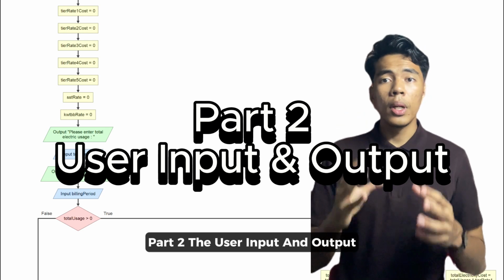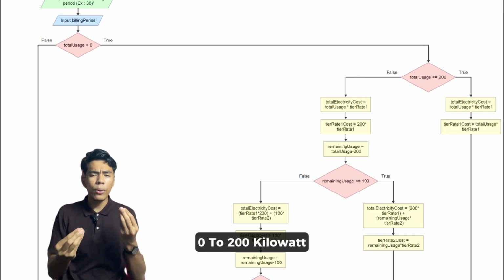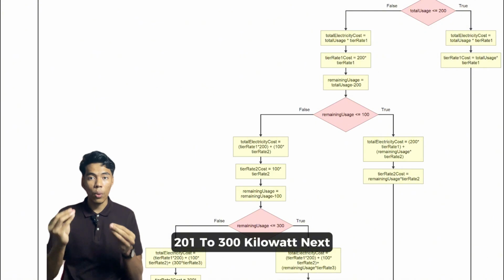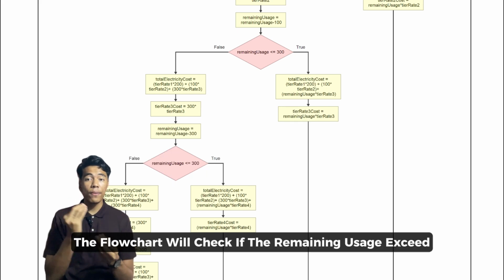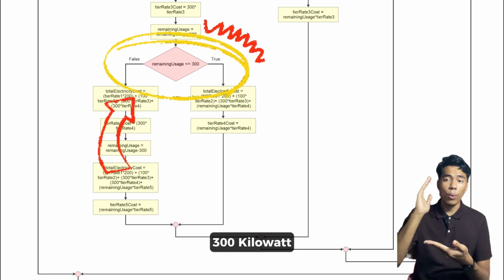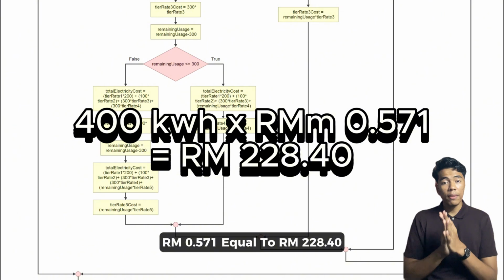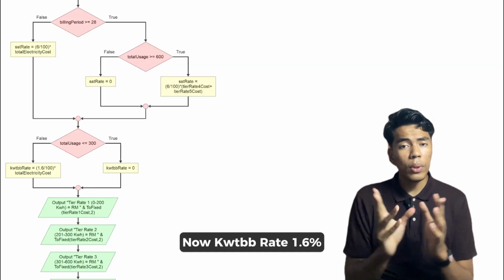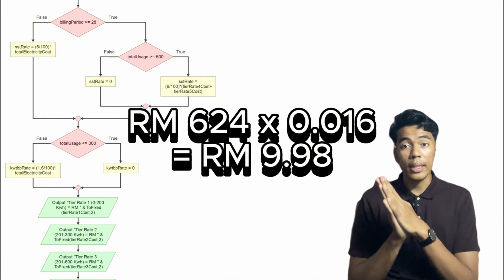STIAK1013 - A241 - Assignment 1 | TNB Electricity Calculator Flowchart